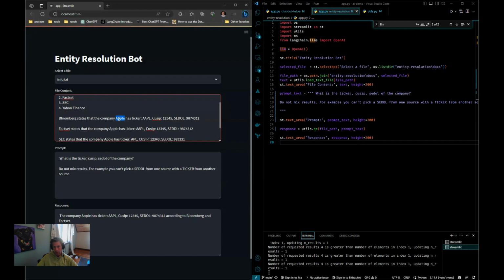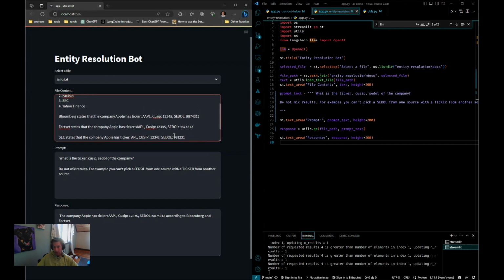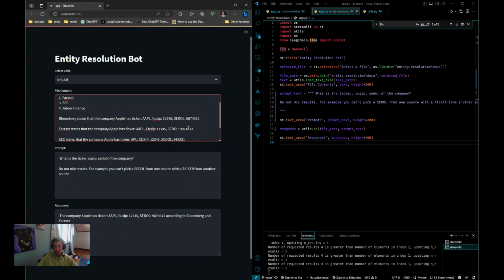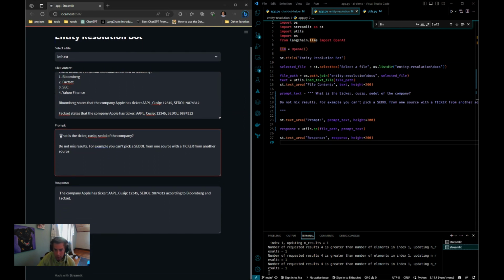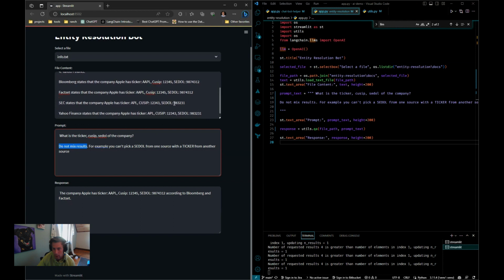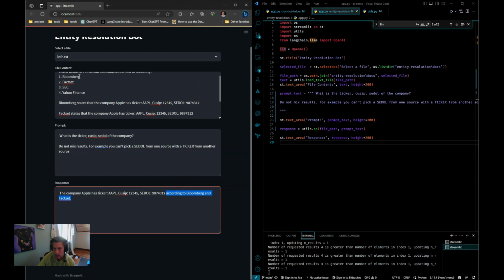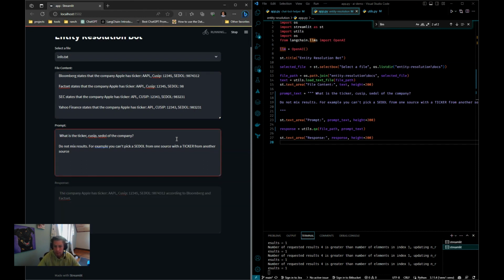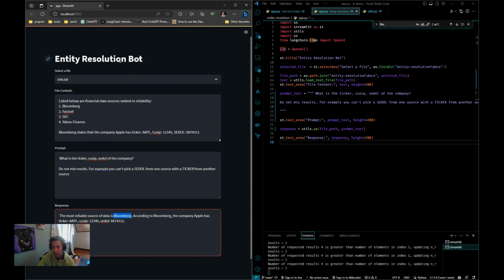Solving entity resolution using Langchain and OpenAI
This video explains how you can use langchain's question and answering to solve entity resolution.

This approach is superior to status-quo techniques i.e. fuzzy match.

It accounts for source hierarchies, cross-references, and enhanced embeddings (via ChatGPT).